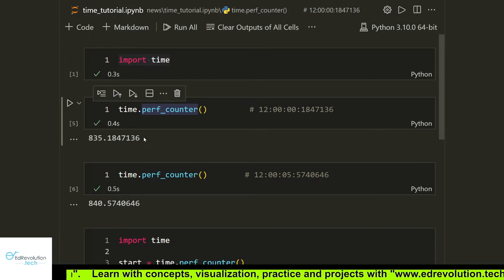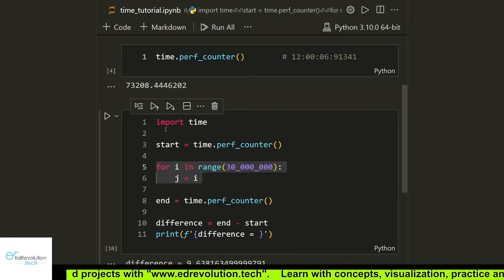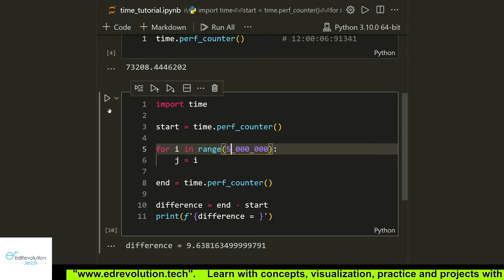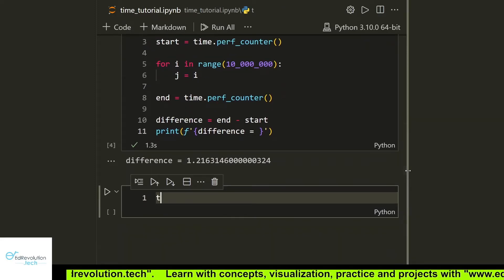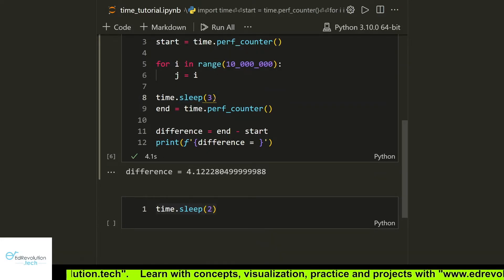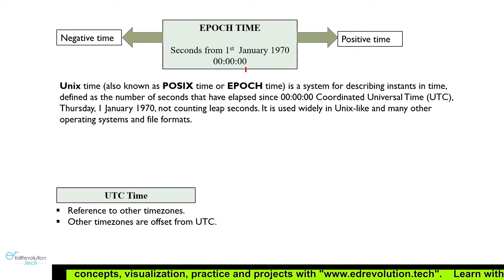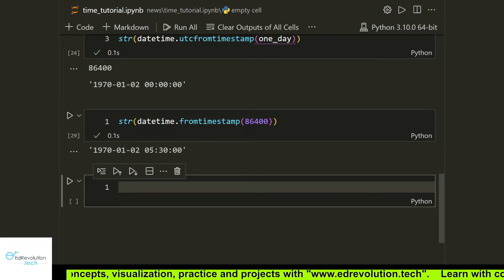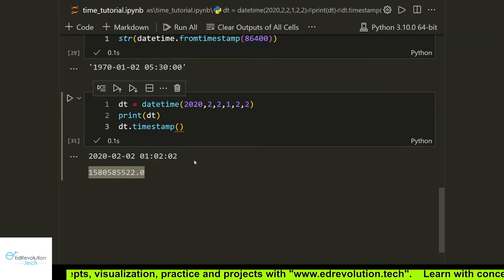Time Module in Python. | perf_counter, Epoch time, time tuple, and gmtime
This video explains important concepts like Epoch time and time tuple.
Here we will see  time module functions like
perf_counter,
sleep,
localtime,
gmtime,

datetime module like utcfromtimestamp,   & fromtimestamp.

Timestamp:
00:00 Introduction of time module in python
00:50 perfcounter (time calculation)
05:00 sleep function in python
06:35 Epoch time/ float time in python
09:50 utcfromtimestamp in datetime
13:20 fromtimestamp in datetime
18:09 ctime in time
18:50 timetuple
19:35 localtime in python
20:45 gmtime
24:00 struct time
26:40 asctime
26:47 mktime